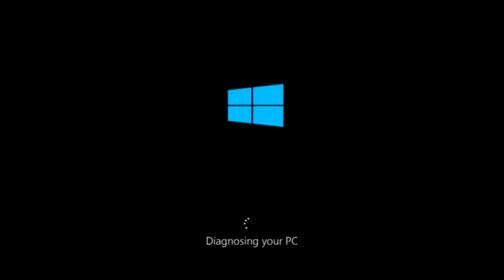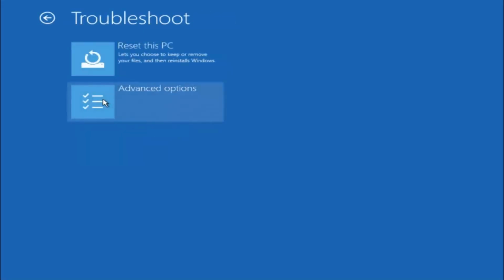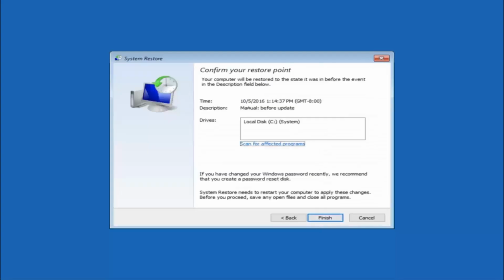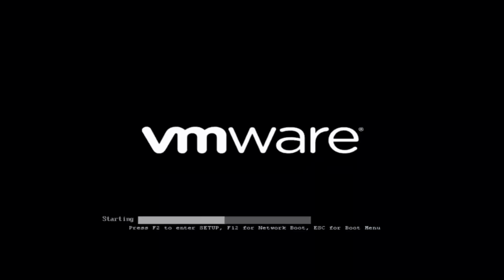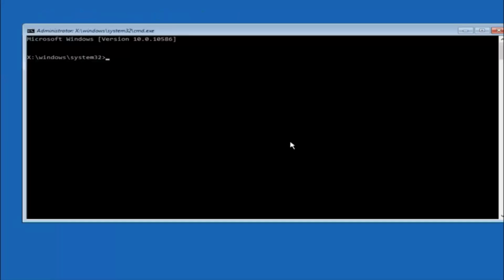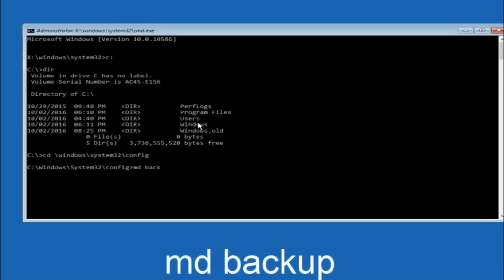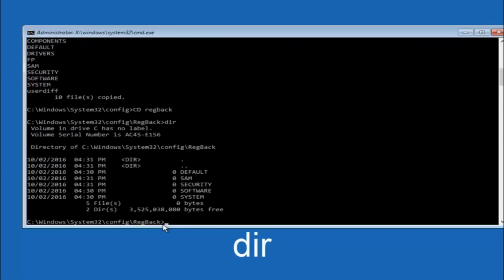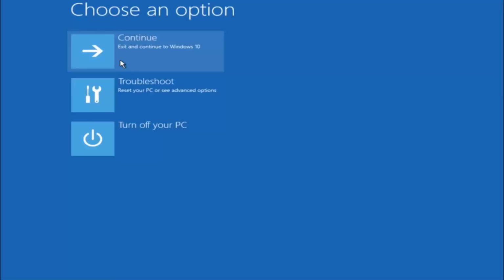How To Fix Blue Screen on HP Victus 15 [Solution]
Experiencing a blue screen error on an HP Victus 15 can severely interrupt productivity and cause unexpected system crashes. This comprehensive video overview focuses on understanding the root causes behind system instability and stop code errors on high performance gaming laptops. Viewers will gain valuable insight into how hardware conflicts, outdated system drivers, and operating system corruptions lead to unexpected blue screen events. By exploring the underlying factors associated with system crashes, laptop users can better identify critical stability issues affecting their HP gaming devices.

Issues addressed in this tutorial:
HP Victus 15 blue screen fix
HP Victus 15 blue screen error
HP laptop stop code fix
HP Victus 15 BSOD error
HP Victus 15 system crash fix
HP laptop blue screen solution
HP Victus 15 troubleshooting
HP Victus 15 boot error
HP laptop unexpected restart fix
HP Victus 15 blue screen repair